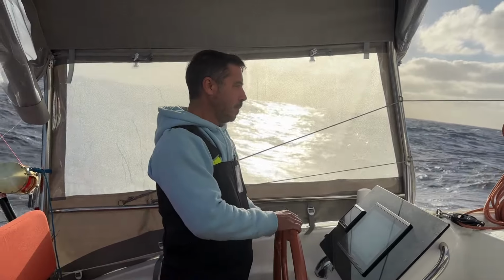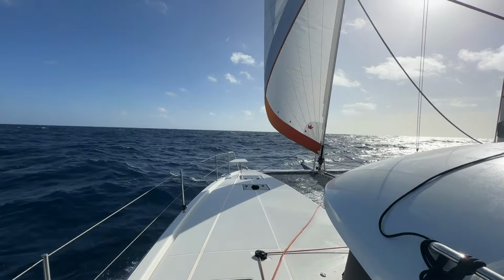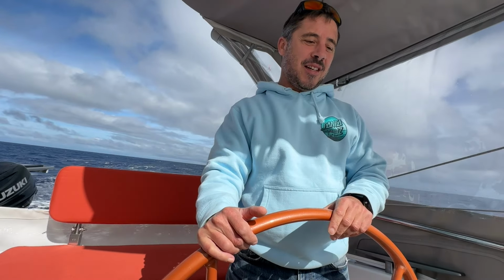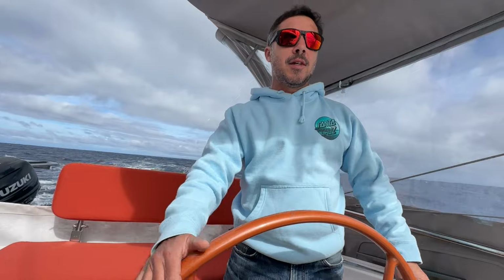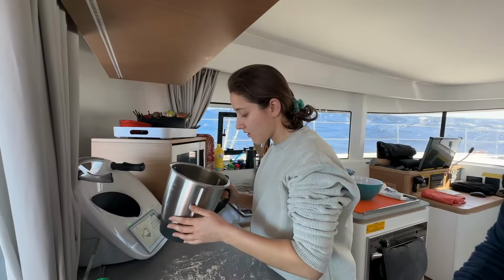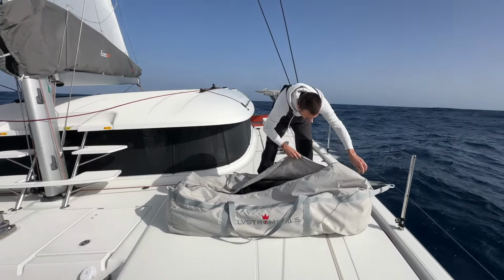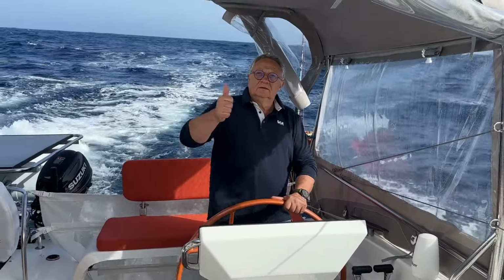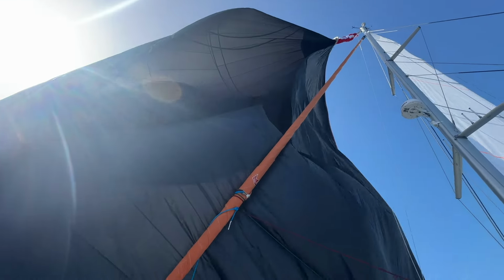Excess 14 in 30 knots and big waves ! Downwind to the Canary Islands with exciting sail maneuvers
Testing the Excess 14 catamaran in big winter conditions : 700 miles downwind to the Canary Islands ! Live the real offshore sailing adventure on a performance catamaran. This is Episode II of our series "Excess 14 Sailing to Tahiti". Lots of sails changes, maneuvers and offshore preparation tips as well as making bread at sea : that’s sailing!

I sail the Excess 14 Alhena with owner Jean-Pierre and two young professional sailors. We try out all the custom systems specifically designed to make her one of the best performance catamaran : lithium batteries, extra storage, high performance rig and sails. See what we learn and get excited with us as surf down big waves. And don't miss minute 5.08 with our controlled gybe in a 4 meters swell with 30 knots of wind, pretty spectacular!

Sail Tahiti is the leading yacht brokerage and yacht management firm in the South Pacific. We love nothing more than sailing, whether it’s across an ocean or to the next atoll. Our passions are simply put : sailing boatlife We help you choose your boat, commission her, prepare for long distance sailing and life on the ocean. From bonfires on secluded beaches to foiling sessions in secret sports and real life ocean passages and sea trials we thrive to give you a honest view of what sailing in paradise really is.

Timestamps
00:00 Intro
00:09 Summary of the shakedown cruise
00:27 A tuktuk race in Lisboa
00:56 Rigging checks for a big passage
01:49 Avoiding cargo ships : a Tetris game
02:10 Testing the Facnor FXE4500 electric code zero furler
02:48 Weather routing
04:36 Surfing down big waves at 15+ knots
05:08 Gybing in a 4 meters swell
06:45 Making bread at sea
08:18 Hoisting the code zero
09:53 Quick review of the Garmin systems
10:14 Sail change Flying the asymmetrical spinnake
11:26 Flying the asymmetrical spinnake
11:40 Conclusion
12:00 Next time : the Atlantic crossing